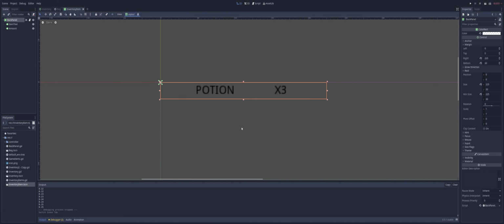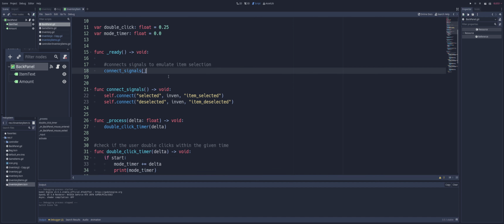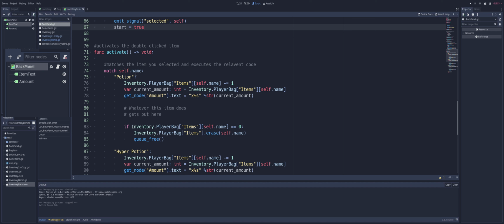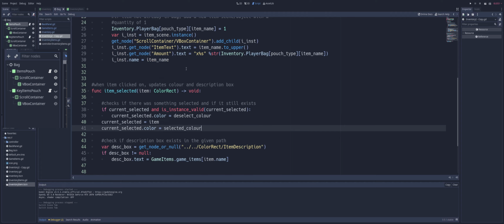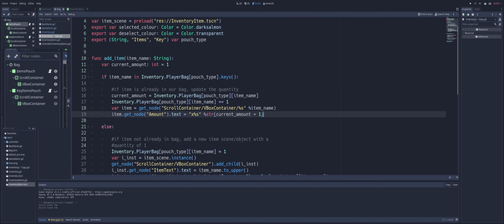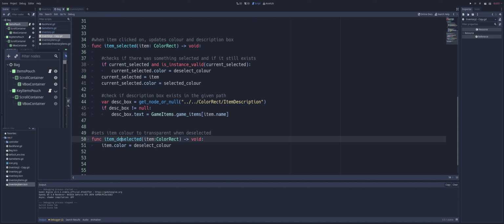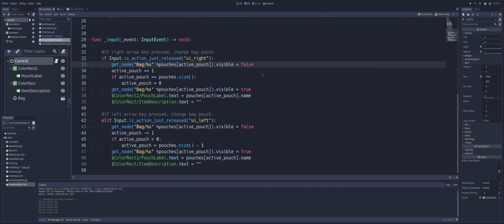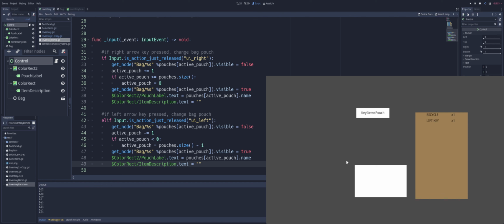Retro Game Inventory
Tired of the standard grid based inventories? Need something more retro to fit into your game? Let's take a quick look at how we can build a retro style inventory with multiple pouches, similar to that of pokemon.